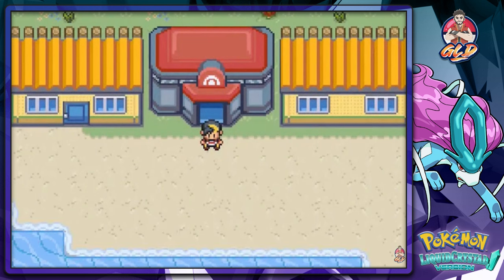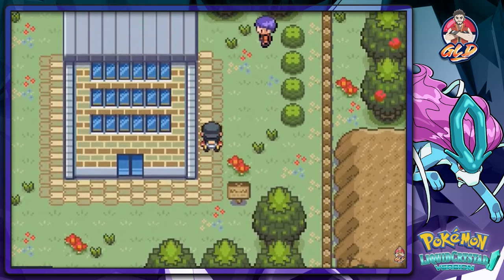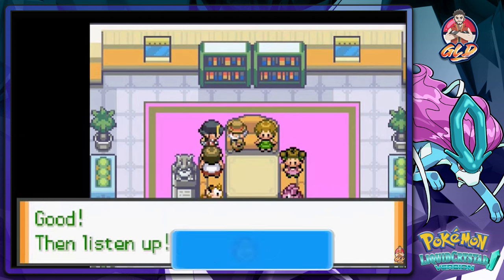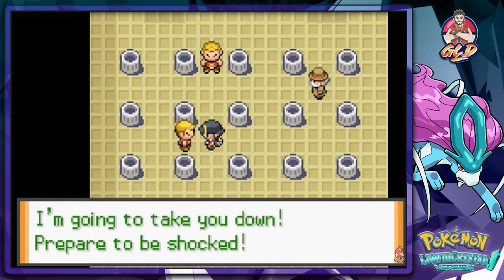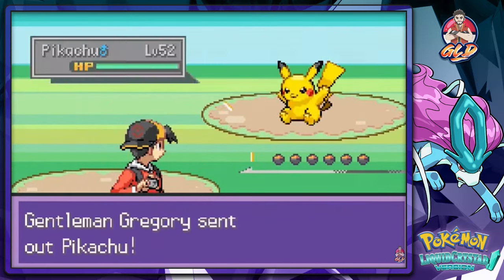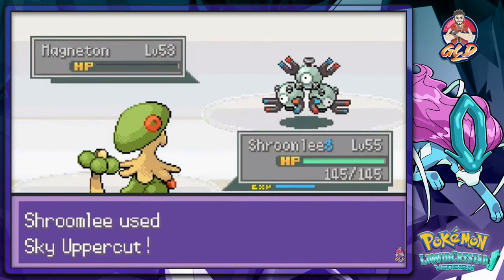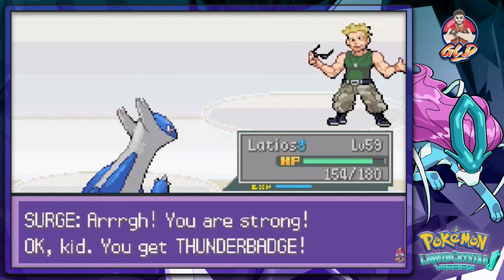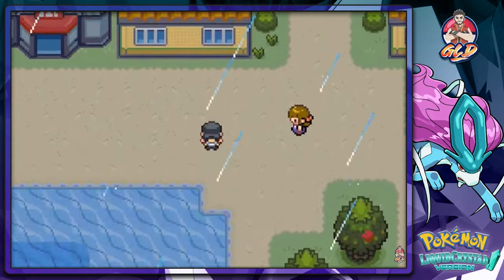Pokemon Liquid Crystal Walkthrough (2024 Re-Upload) Part 43: Gym Battle #9 Lt. Surge!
My Other Channels:
▬ Contents of this video  ▬▬▬▬▬▬▬▬▬▬
0:00 Intro
xx:xx Outro